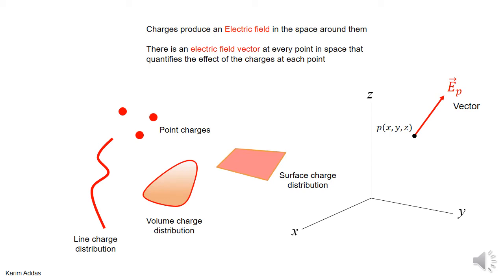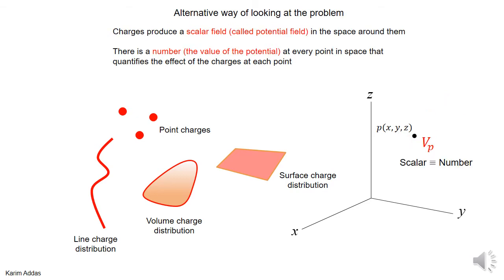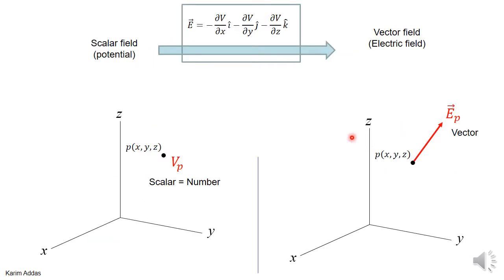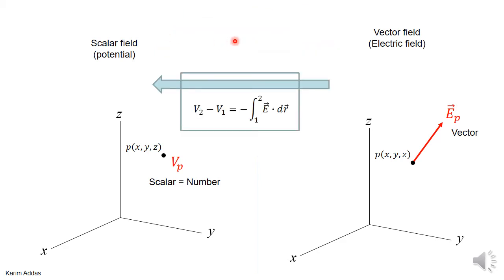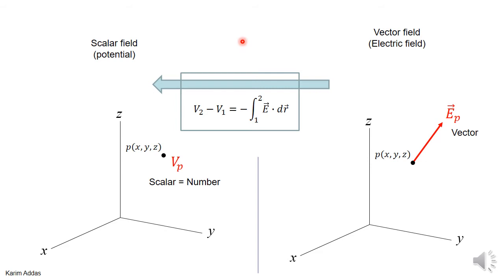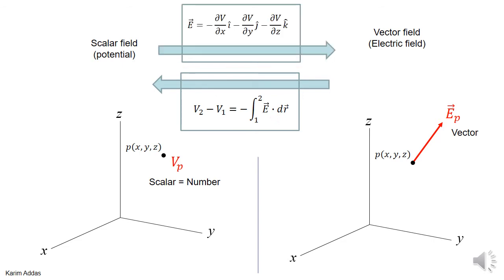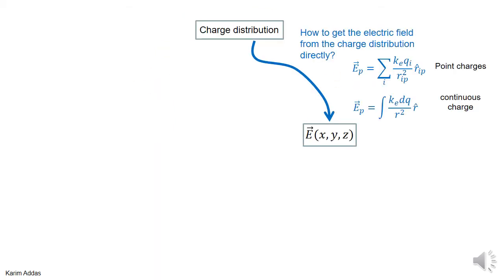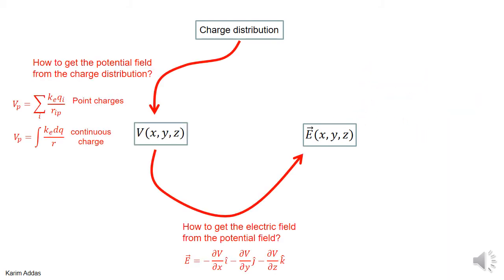5 grand summary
summary of the concept of potential and how it is related to the electric field